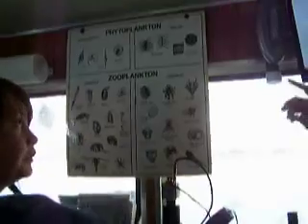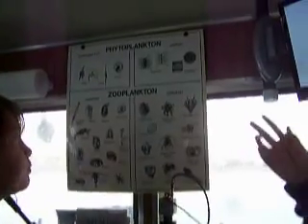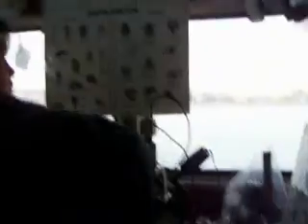Marine Mamal Cruise Field Trip pt5: A Bit About Plankton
On 1-29/10 I went on a special field trip to Dana Point to look for marine mammals. We sailed on the RV Sea Explorer owned be the Ocean Institute of Dana Point. It was amazing! We did some hands on activities including collecting samples of plankton. Here is a clip I took when we were being tought about those single cells we've come to call plankton. Please rate and comment, thanx! :-)